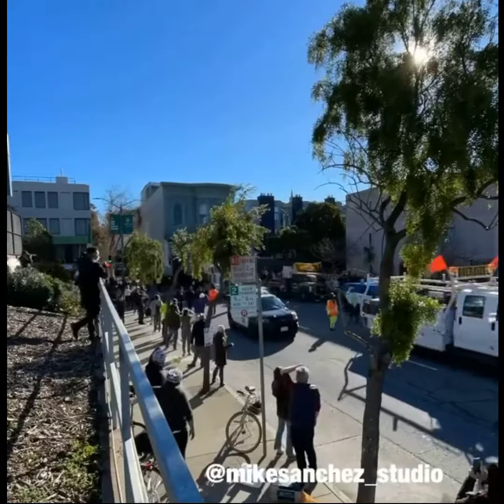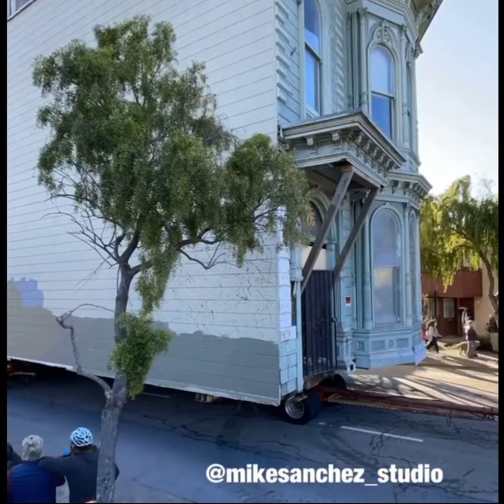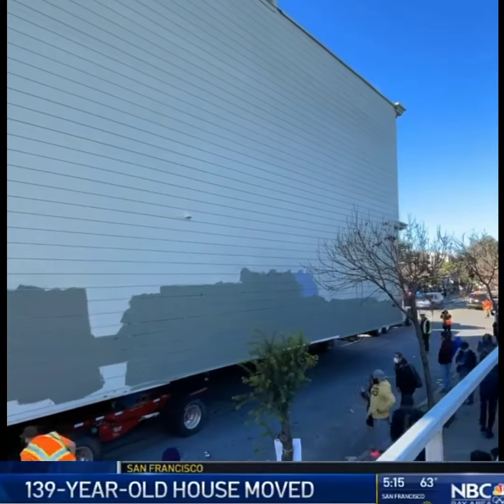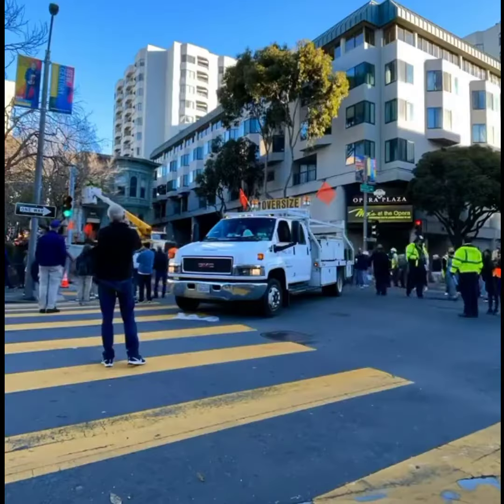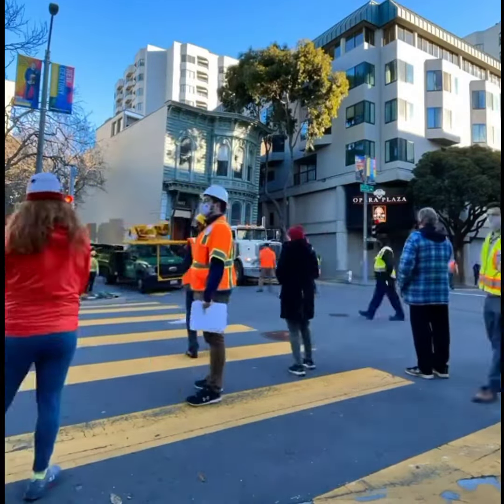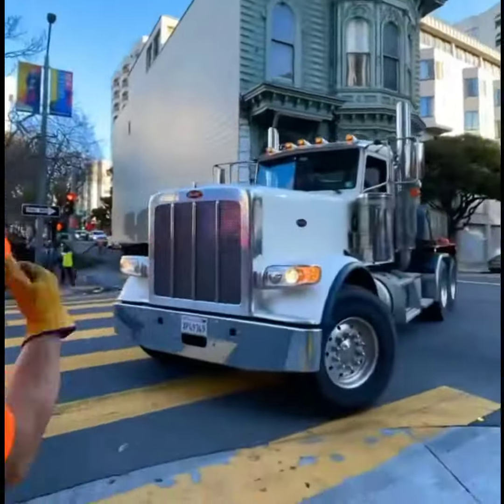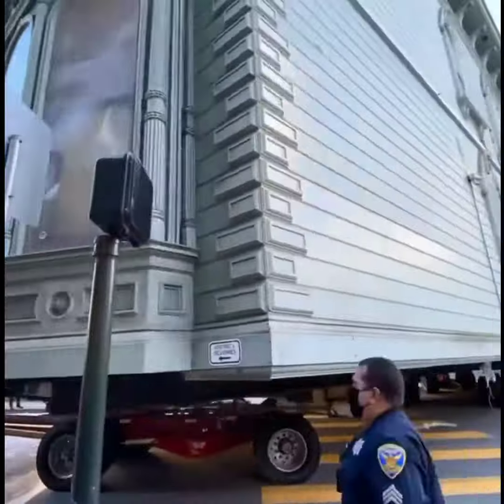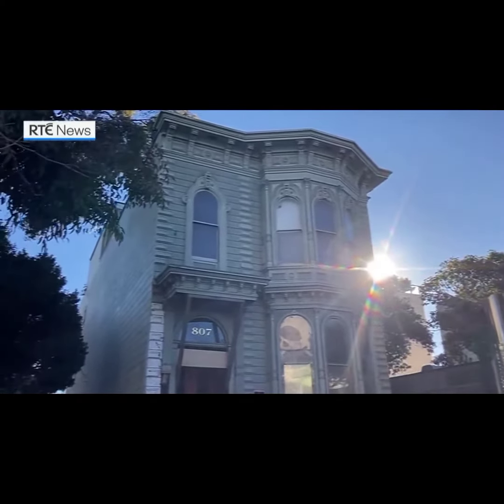Amazing House Relocated at San Francisco | Voice Over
Some Videos, Photos, Media...Maybe related to you if any of them make you concerned please tell us to remove it from our channel. If The Copyright Owner want us to remove please contact by Email and All Purpose for this channel for Education, Entertainment, Knowledge with the fair use to give credit to the Copyright Owners: